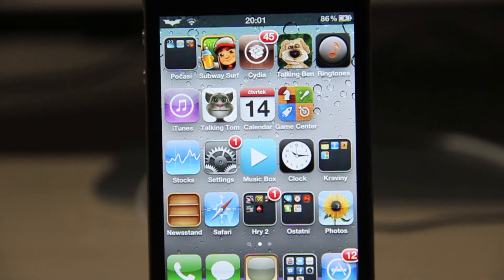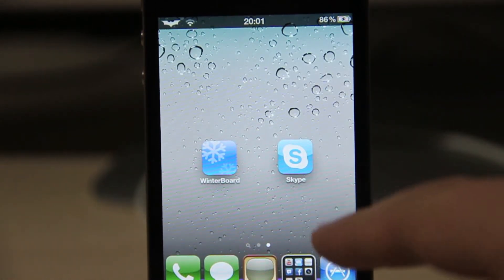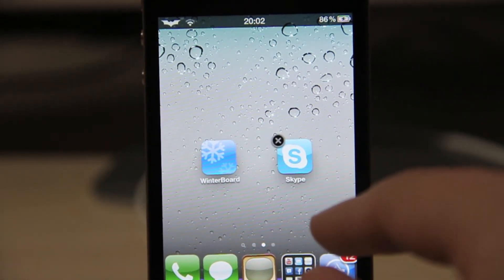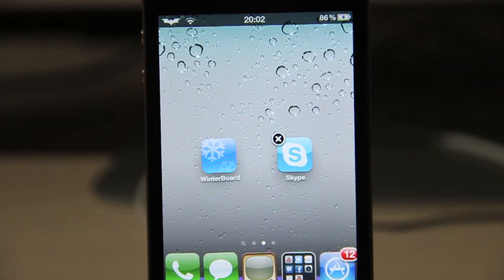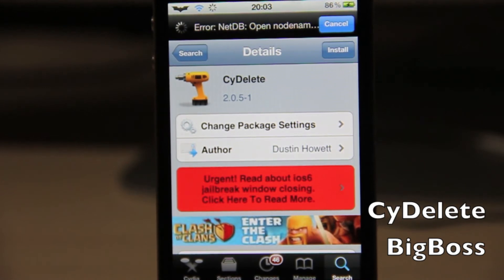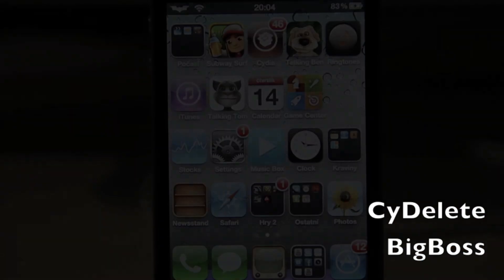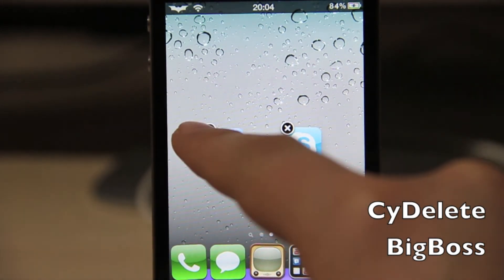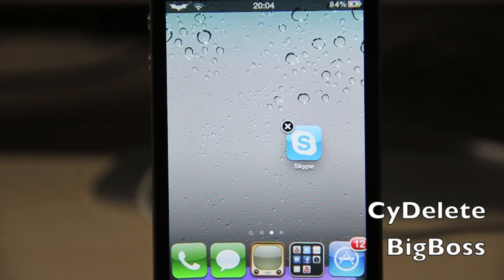How to Delete Cydia Apps right from your home screen (using CyDelete)